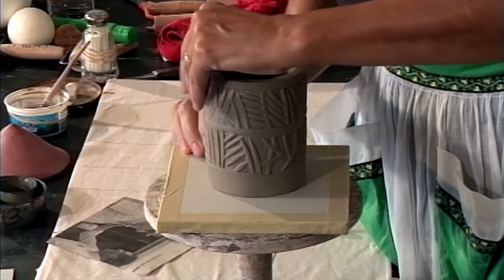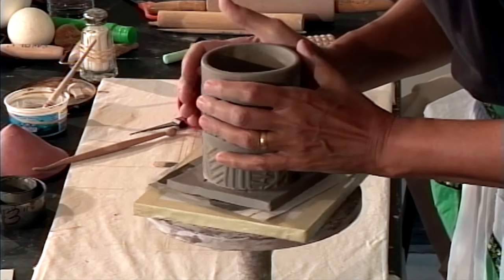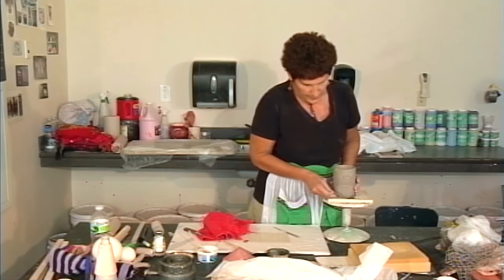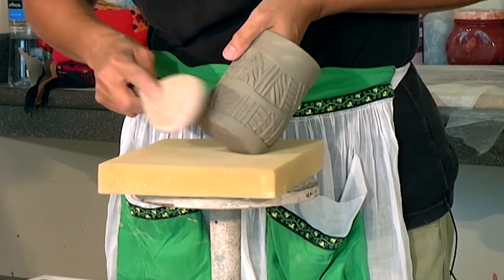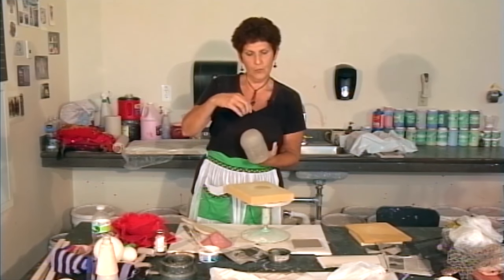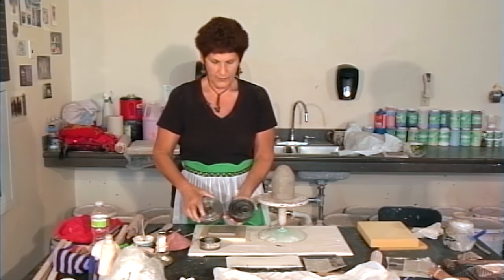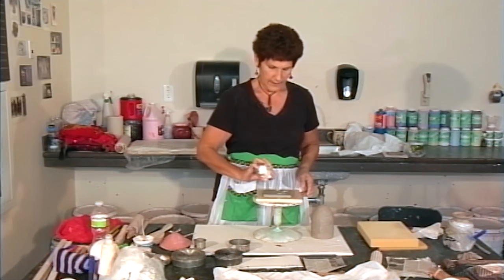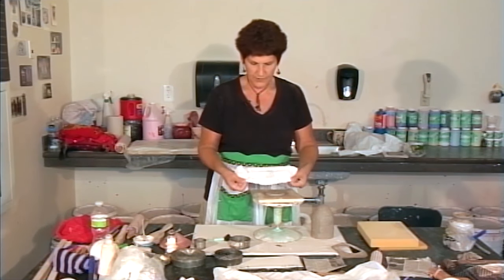How to Add Interest to a Handbuilt Tumbler | SANDI PIERANTOZZI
This clip was excerpted from What If? Explorations with Texture and Soft Slabs. This video is available in the Ceramic Arts Network Shop